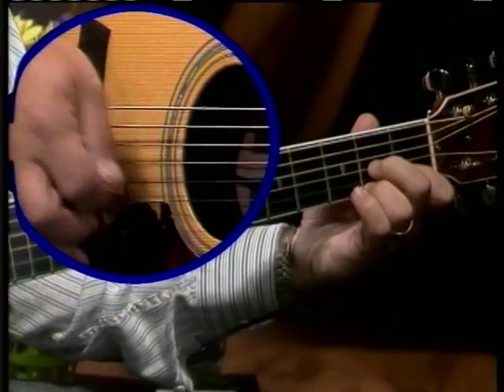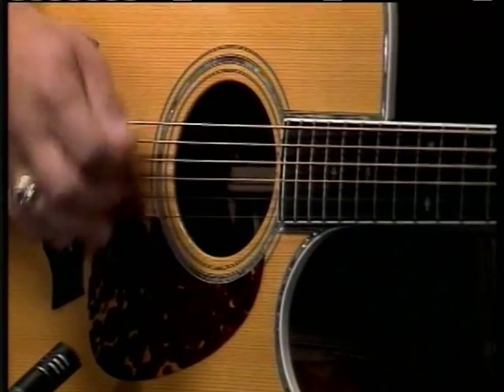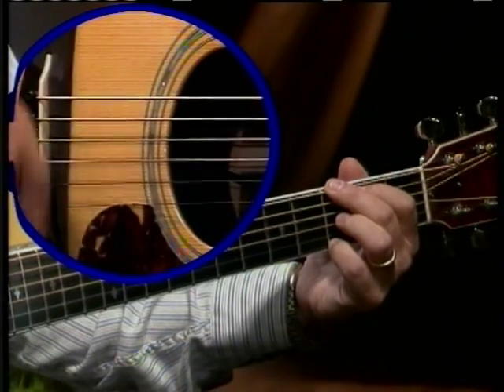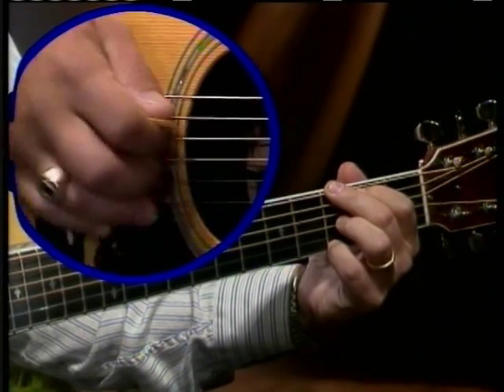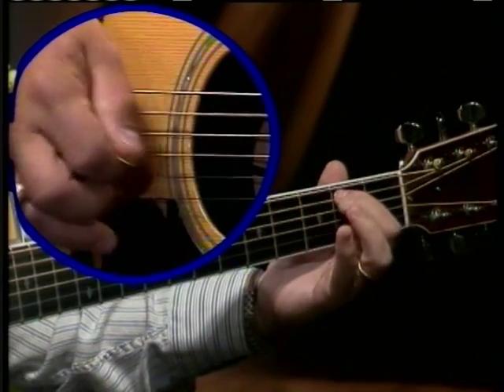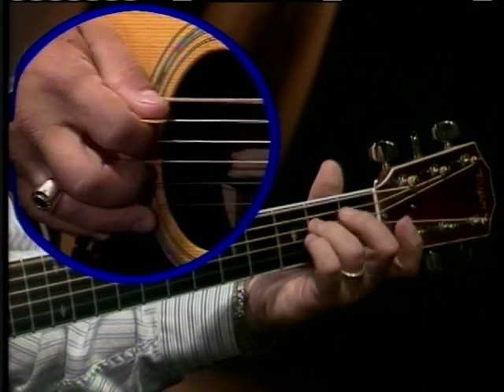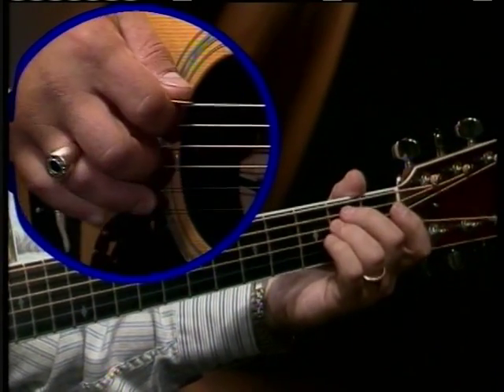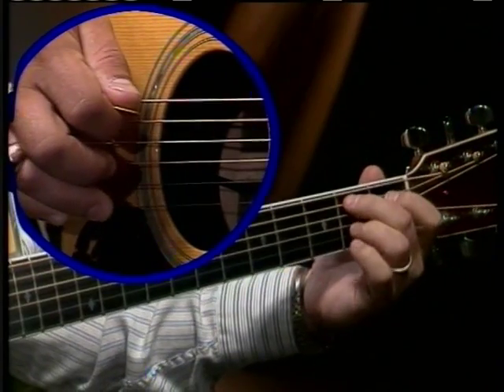Basic Bluegrass Rhythm Guitar by Steve Kaufman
Here's your chance to learn the basics of bluegrass back-up guitar! Steve Kaufman teaches you how to play solid rhythm, from playing behind the simplest two-chord song to the complex chord progressions needed to accompany Texas-style fiddle tunes.